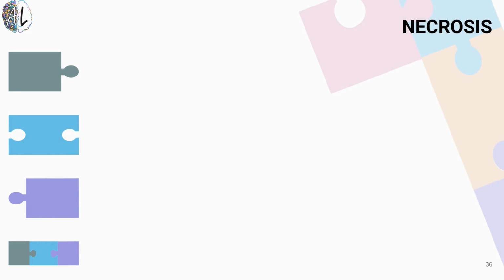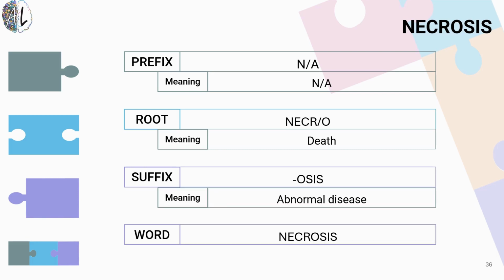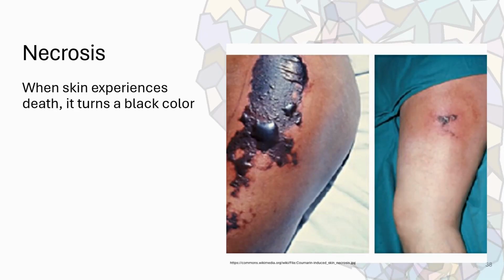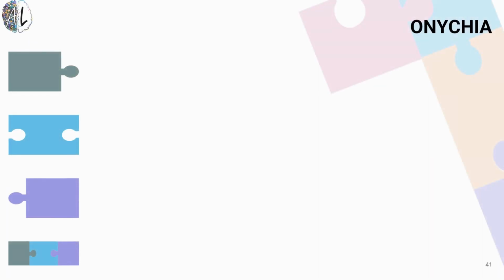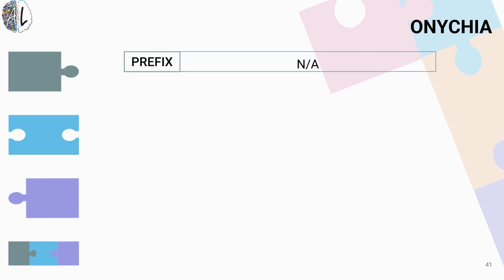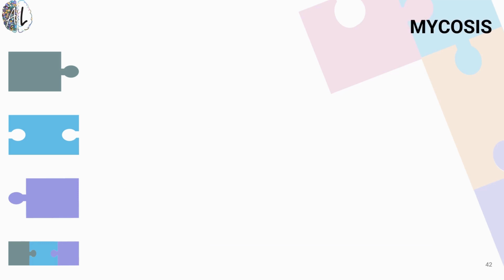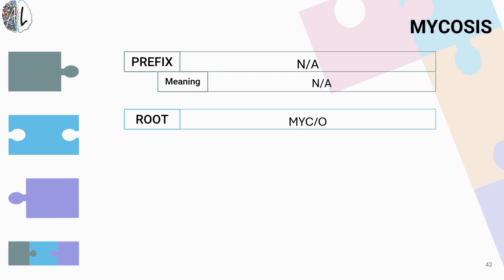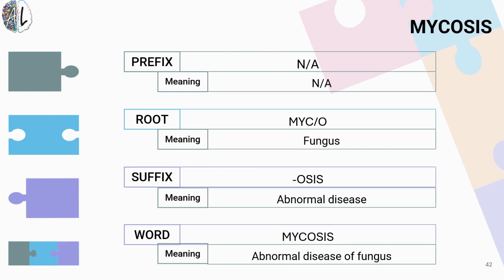Decoding Skin Disorders: Understanding Necrosis, Keratosis, and More | Active Learning Unit 7, Vid 4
Dive into the fascinating world of skin disorders in Active Learning Unit 7! In this enlightening video, we explore various skin conditions beyond cancer, shedding light on the terminology and implications associated with each disorder.

From necrosis, which involves the death of skin tissue due to disease, to keratosis, characterized by abnormal hardening of the skin's outer layer, each condition is dissected with clarity and precision. Witness microscopic views and gain a deeper understanding of these skin abnormalities, from their root terms to suffixes.

Plus, discover the meaning behind terms like "ankia" and "mycosis," unraveling the mysteries of nail-related conditions and fungal infections. Whether you're a medical student or simply curious about dermatological health, this video is packed with valuable insights. Watch now to expand your knowledge of skin disorders and enhance your medical vocabulary!